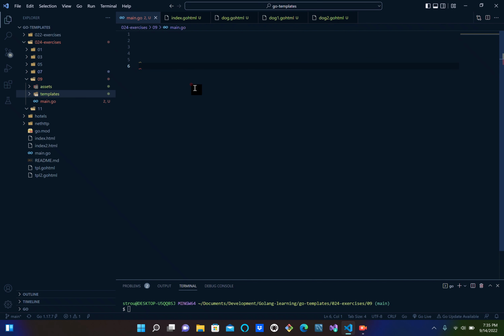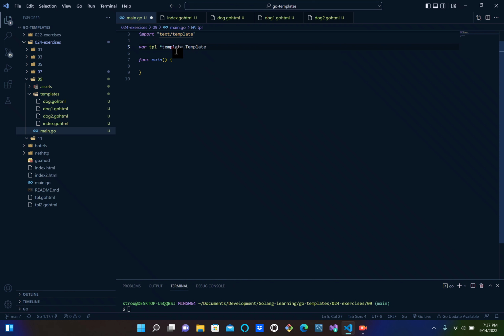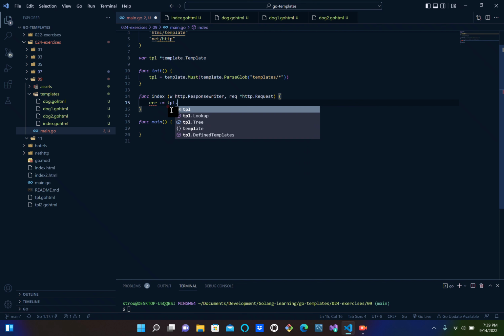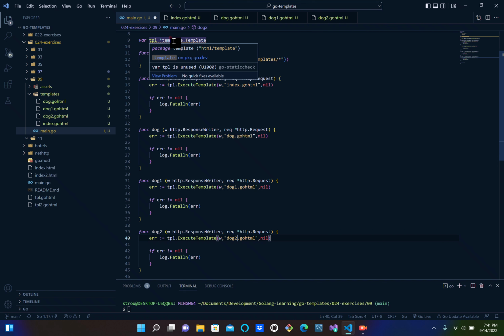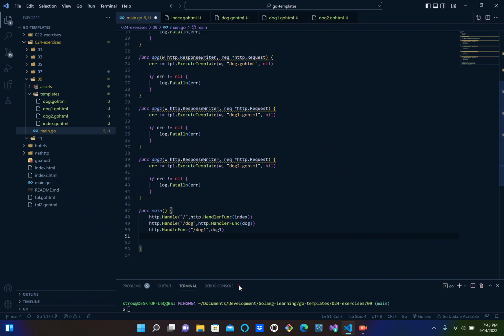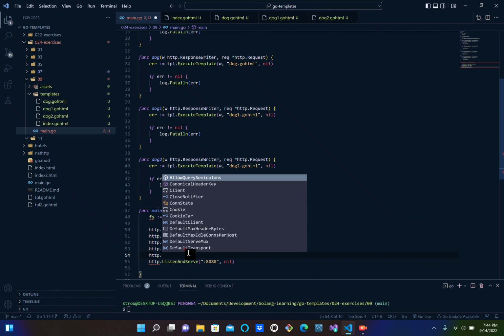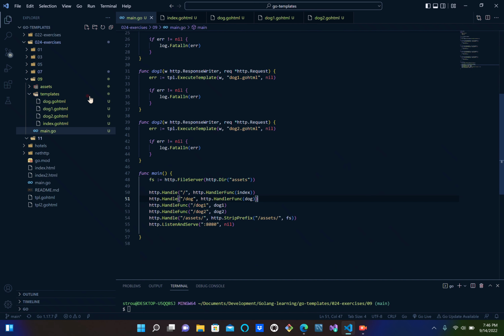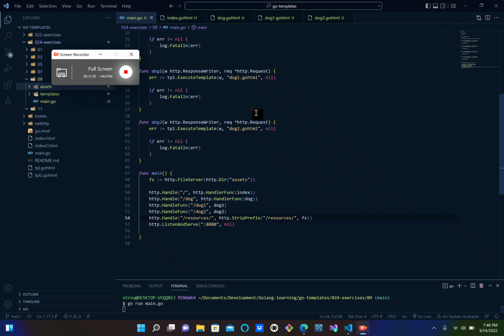Serving Templates with Static Files in Go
This video goes over how to serve templates that contain static css and image files using go aka Golang. I am using this video as practice reinforcing the knowledge I have learned through Todd McLeod's Golang Udemy Course